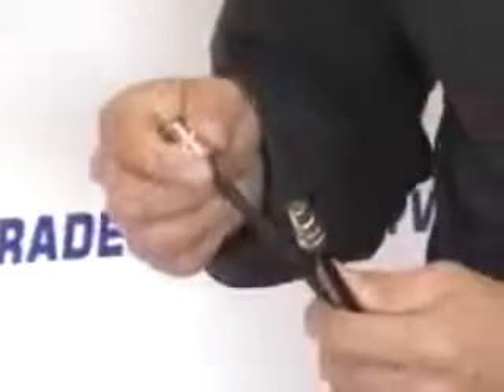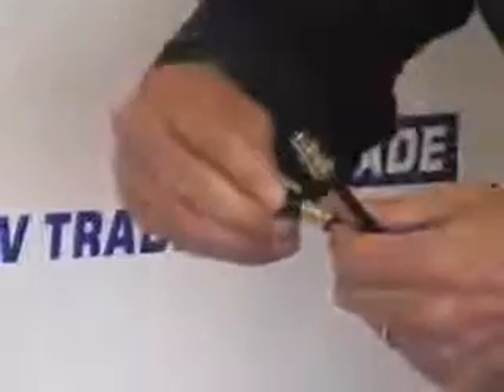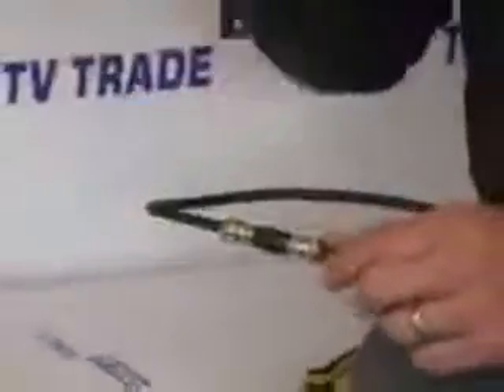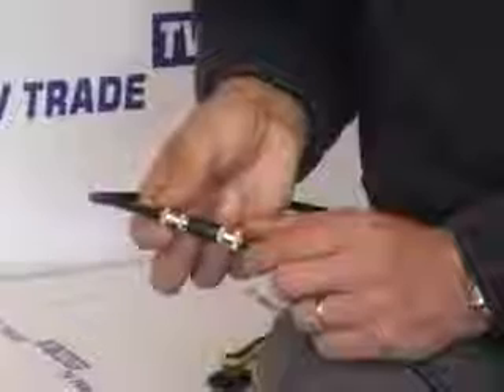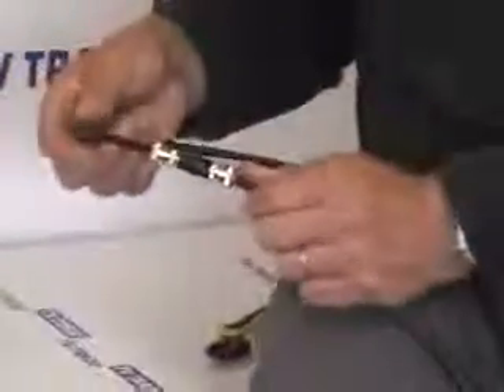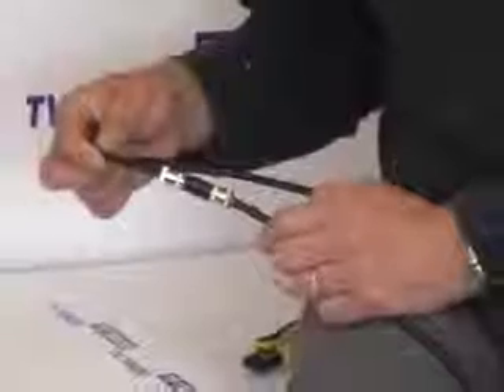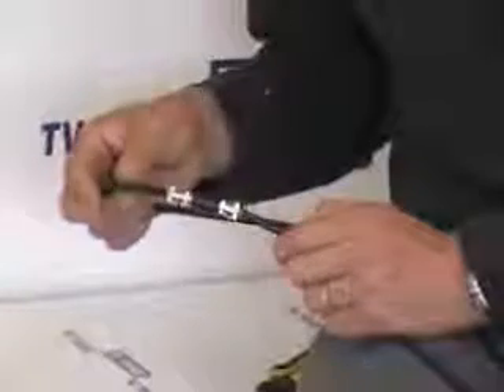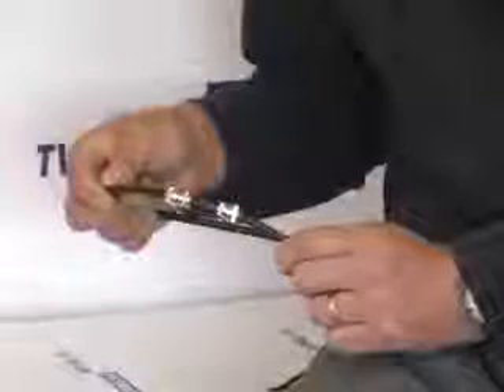How to put on a coaxial joiner